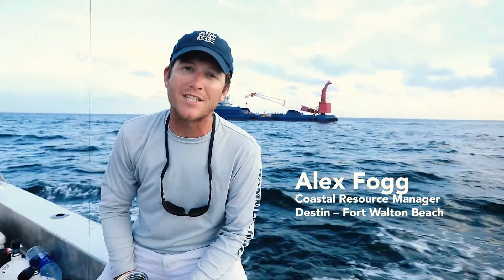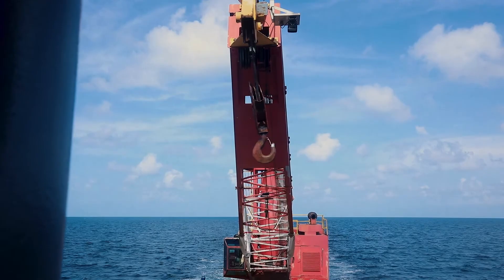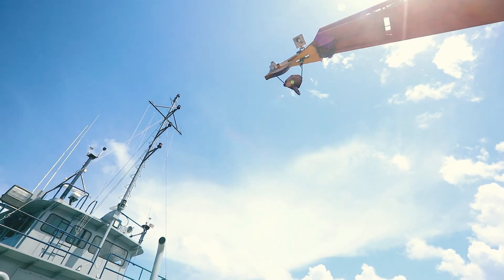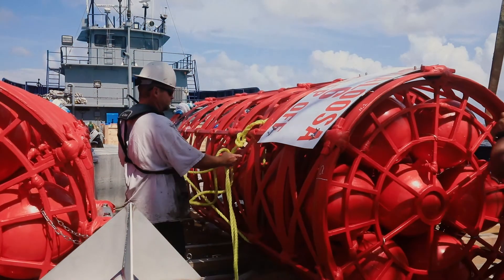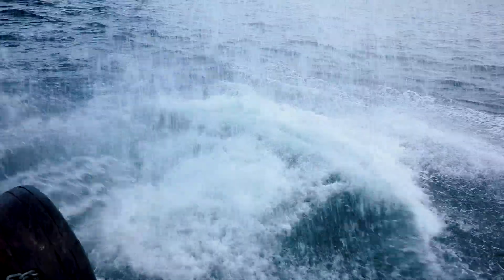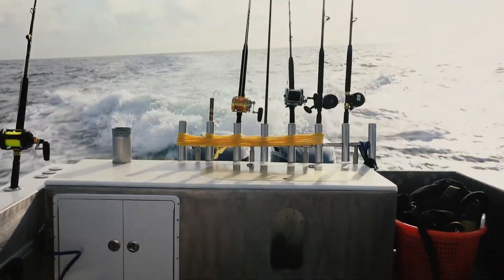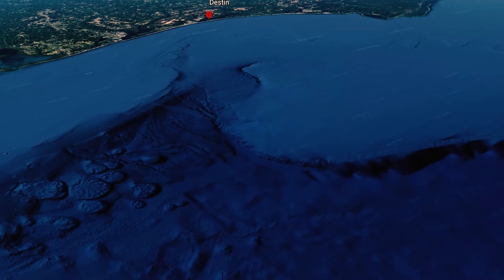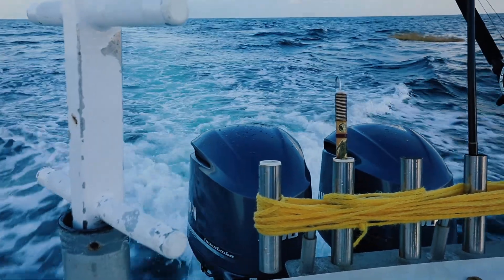Fish Aggregation Device Buoy Network Deployed Offshore Destin - Fort Walton Beach Docushort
Destin-Fort Walton Beach, FL, the tourism department of Okaloosa County, has completed the deployment of the first four Fish Aggregating Device (FAD) buoys on August 11, 2020. The deployment occurred at four locations, 60-80 miles offshore Destin-Fort Walton Beach. The buoys are attached to a ~32,000lb concrete anchor to prevent the buoys from moving from their deployment location. These specific buoys are approximately 15ft tall with the majority of the structure existing below the waterline, providing habitat or structure for smaller fish species which become food for larger highly sought-after species of pelagic fish like Tuna, Marlin, and Mahi Mahi.